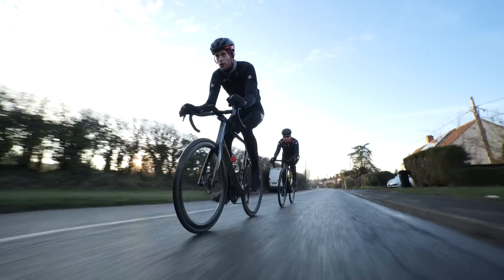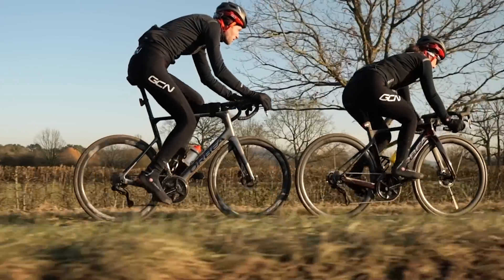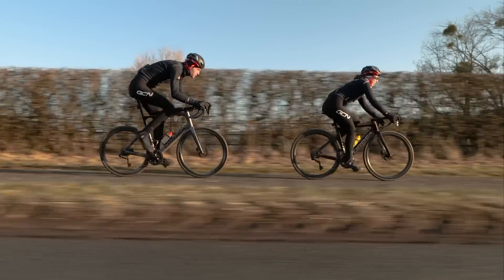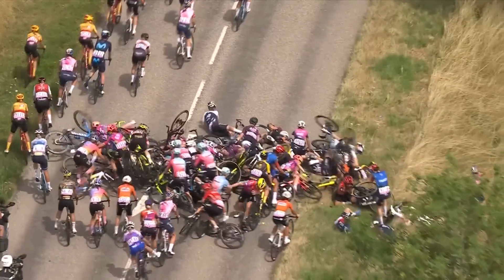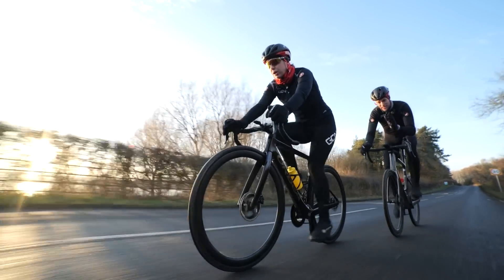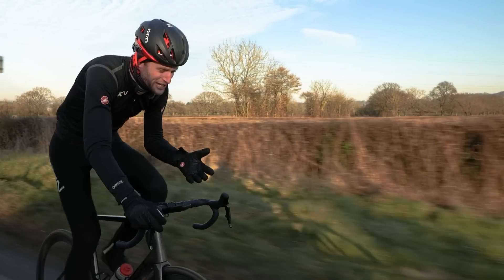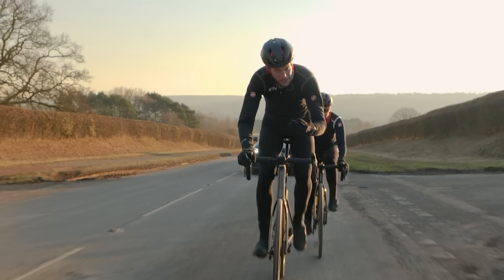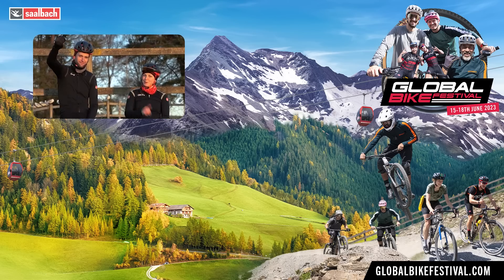6 Tips To Become An Expert At Drafting | Cycling Skills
Drafting is one of, if not the most, important skills to learn to improve your riding. You can save 30% of your energy and ride faster if you know how to do it correctly! So Conor and Manon are here to show you how!

0:00 - Intro
0:32 - What is drafting
1:20 - Communicate
1:57 - Overlap with care
2:44 - Back off
3:31 - Don't fixate on the wheel
3:59 - Avoid smashing through
4:20 - Choose your moment

Did you learn anything new about drafting from this video? 🤔 Let us know win the comment section below! 💬

Breath Inhale Exhale 2 - SFX Producer
The Elevator - Anthony Earls
Surfer - Scoobadive
Granny Dance - Scoobadive